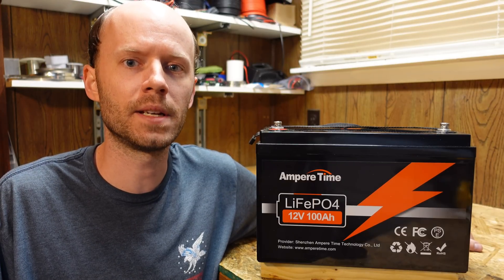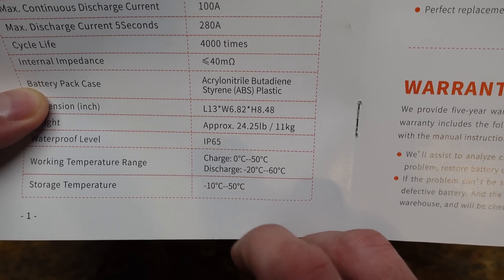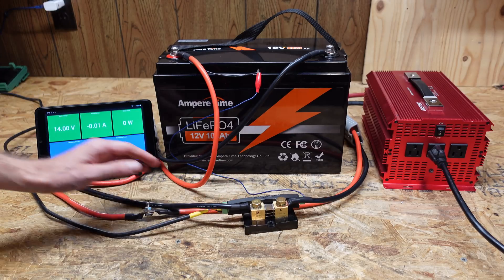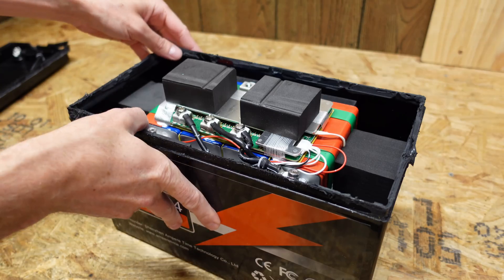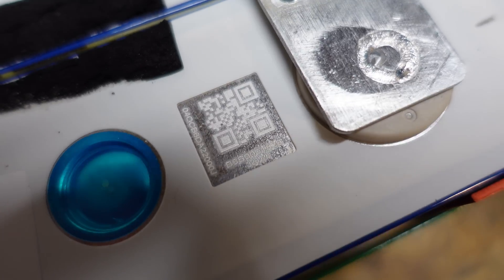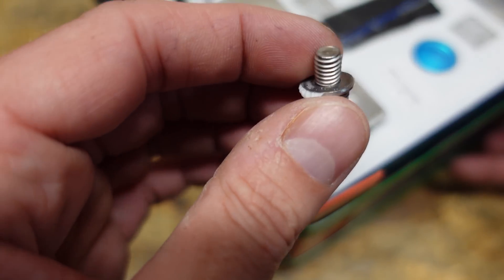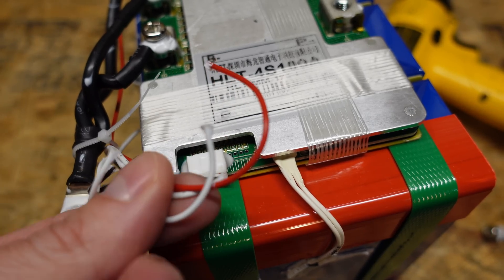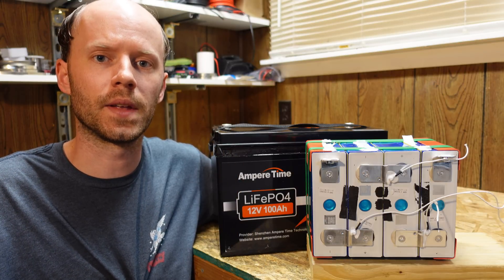Ampere Time 12V 100Ah LiFePO4 Battery Review and Teardown, $312/kWh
Many of you are already familiar with this battery, the Ampere Time 12V 100Ah LiFePO4! In this video, we'll run through the usual testing procedure and tear it down to see how it's built.

(Ampere Time is now LiTime)

*Chapters:*
00:00 Introduction
01:12 Specs & Overview
02:40 Charging
02:49 Capacity Testing
03:30 Disassembly
08:58 Included BMS
09:54 Conclusions